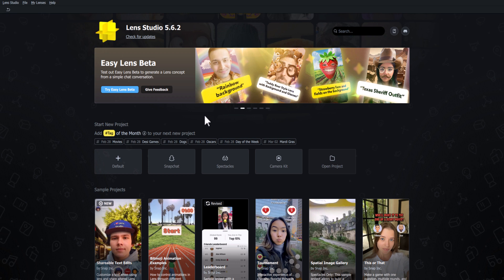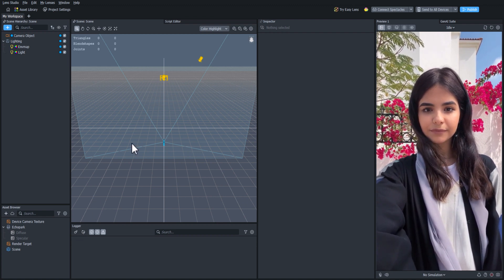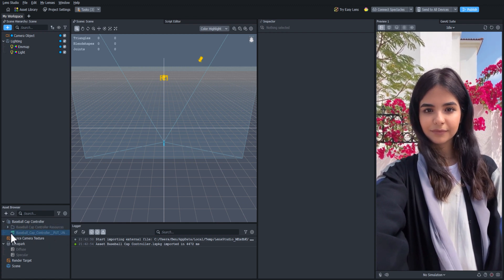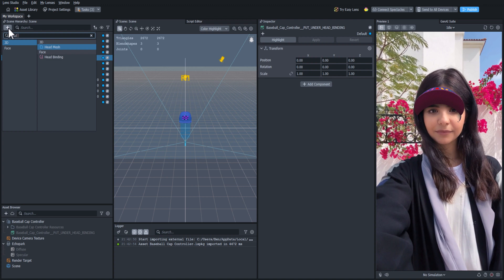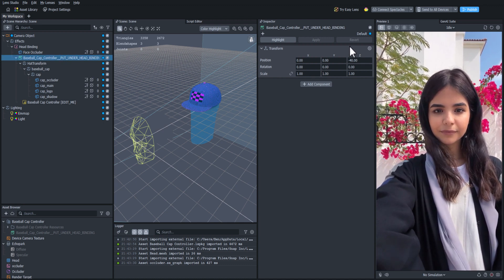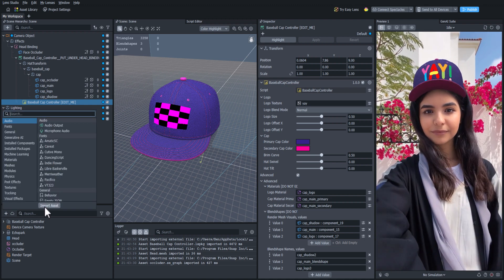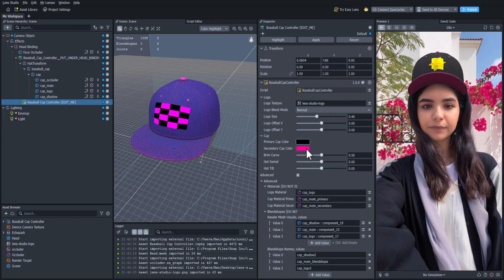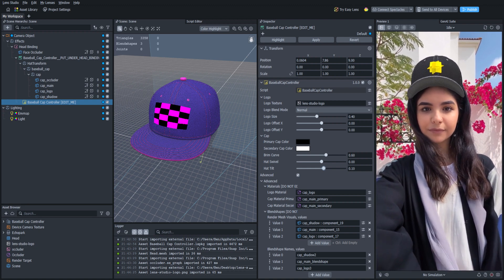Building Your First Lens - Lesson 2 - Selfie Experience